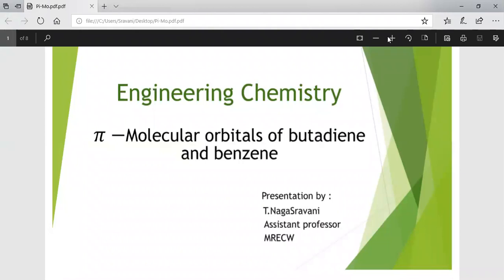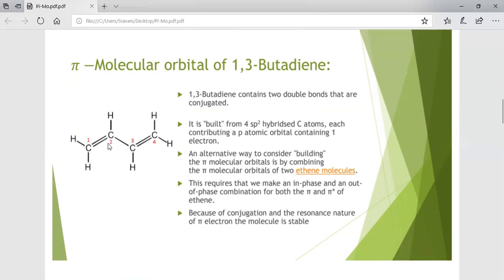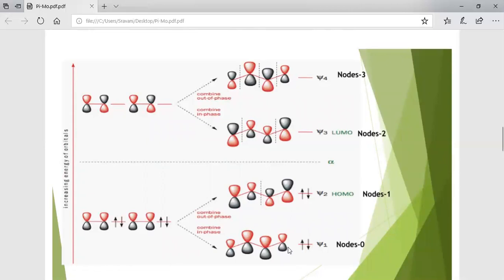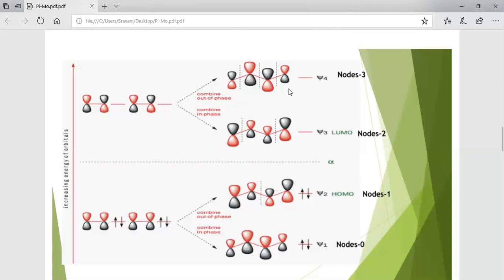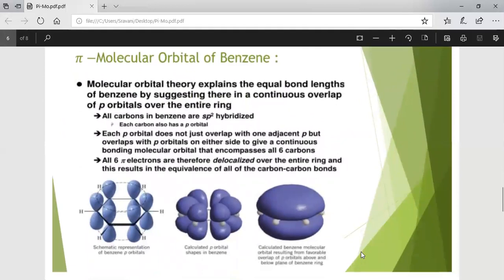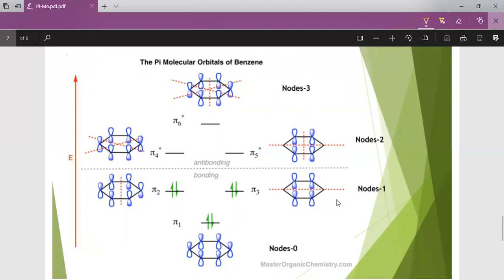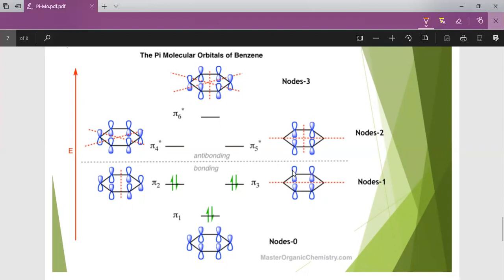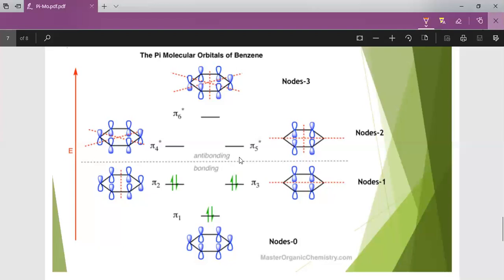Pi Molecular Orbitals of Butadiene and Benzene